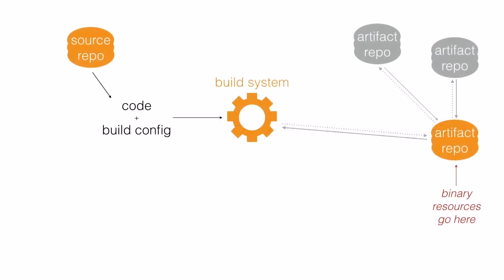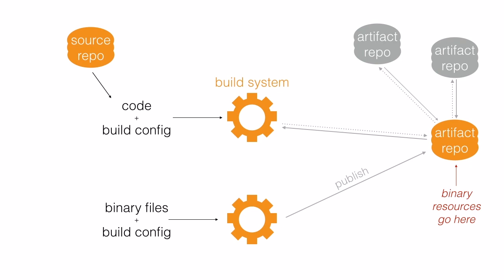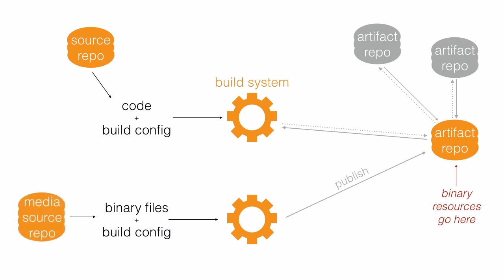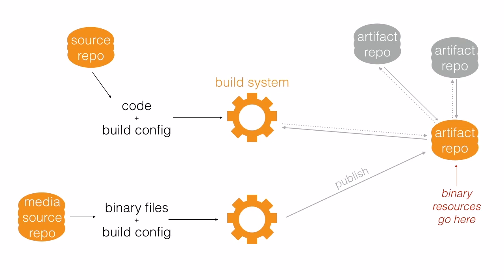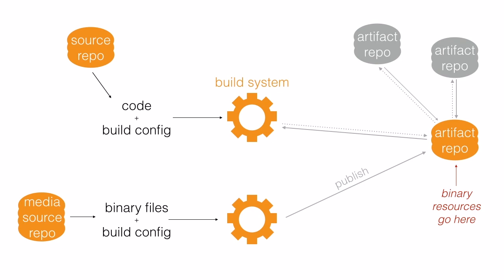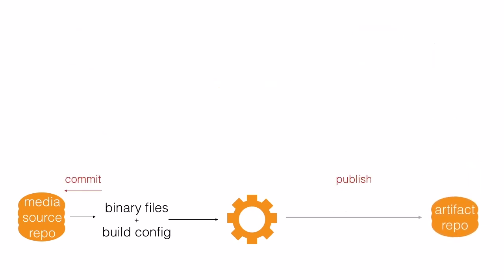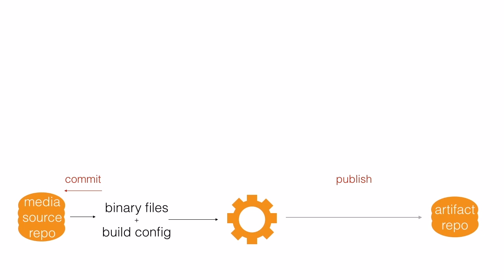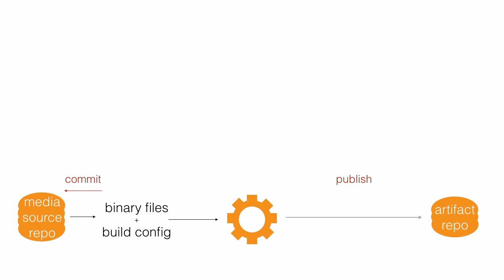Keeping binaries outside the source code repository, part 2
This video is a little more specific to how we've set up the media repository in our class project. But still talking about basic principles.